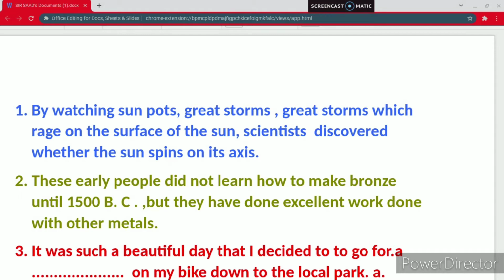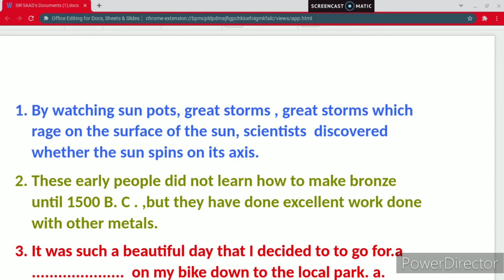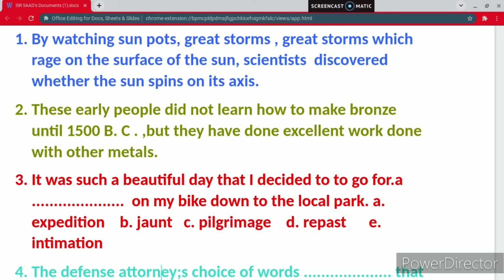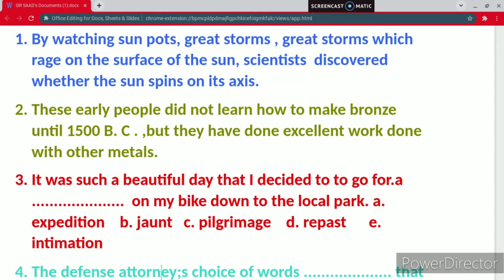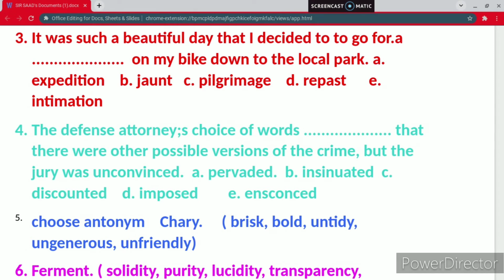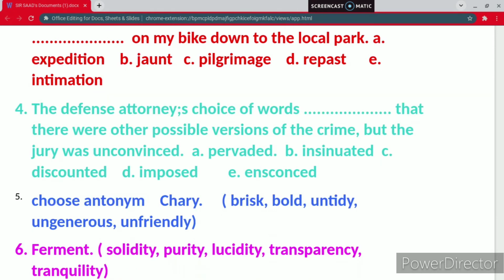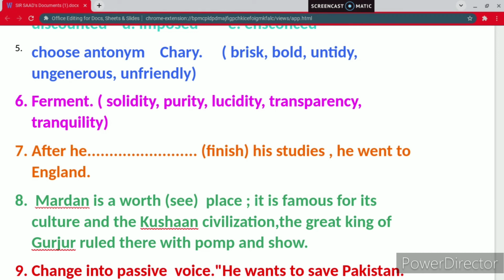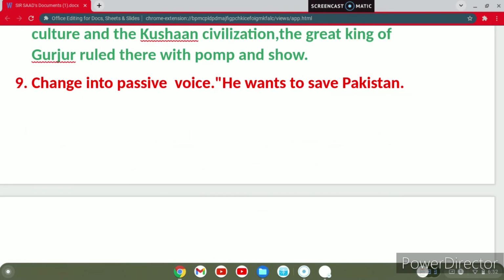Easy steps to Master English For TOEFL mdcat ECAT